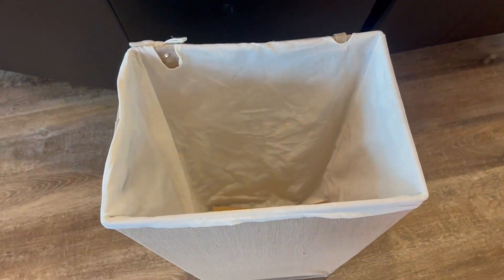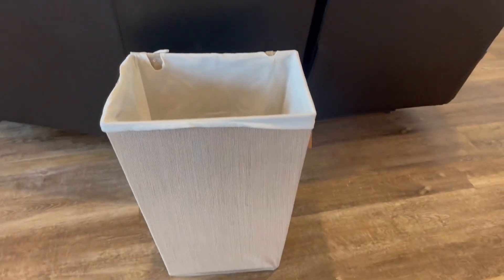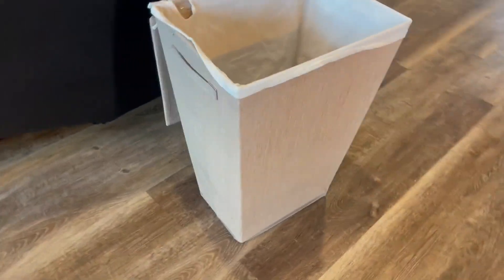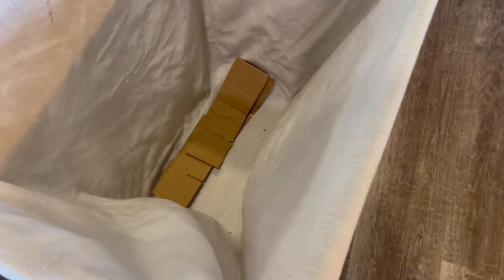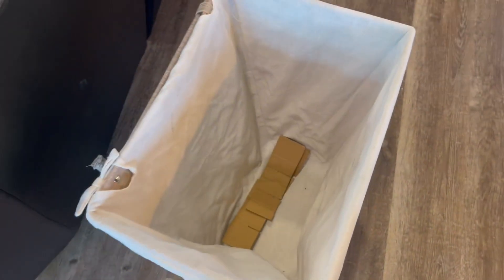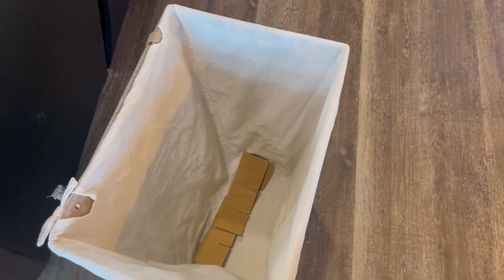BAUM Savannah Laundry Hamper in Taupe Review